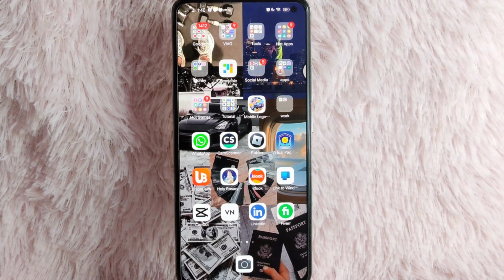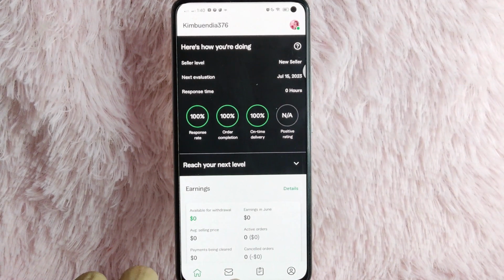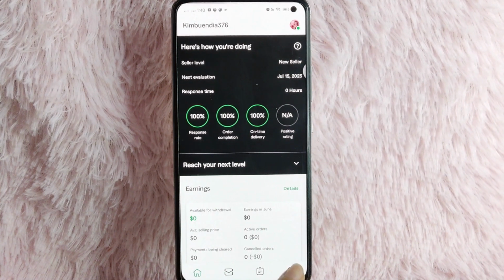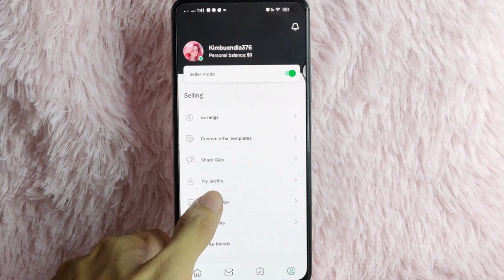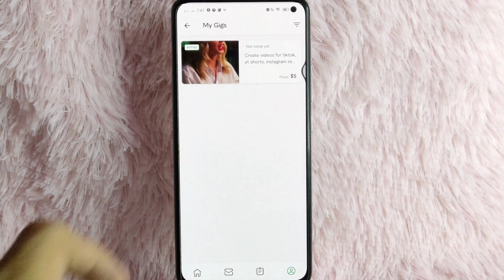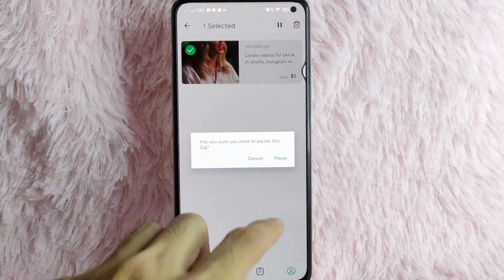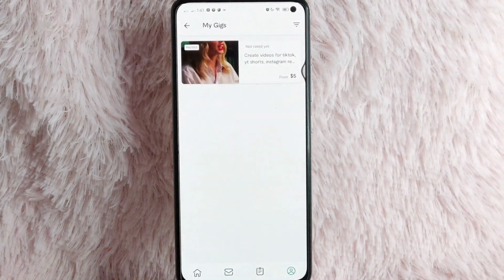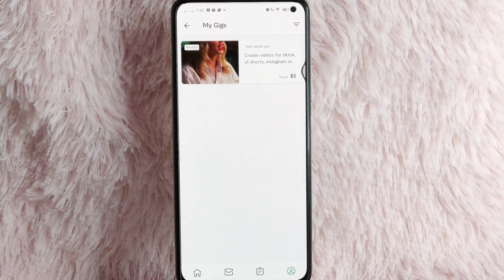✅ How To Manage Your Gigs On Fiverr 🔴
About this tutorial:

Fiverr is an online platform that connects freelancers with clients who require various digital services. It was founded in 2010 and has since become one of the largest freelance marketplaces in the world.

On Fiverr, freelancers, known as sellers, offer a wide range of services across multiple categories, including graphic design, digital marketing, writing and translation, video and animation, programming, and many others. Clients, known as buyers, can browse through the marketplace, search for specific services, and hire freelancers to work on their projects.
Get in touch!